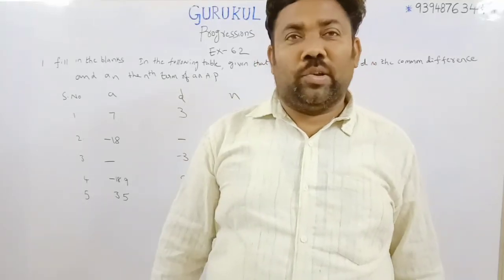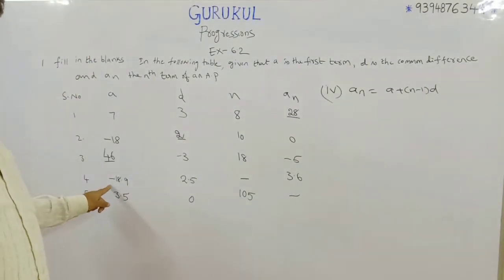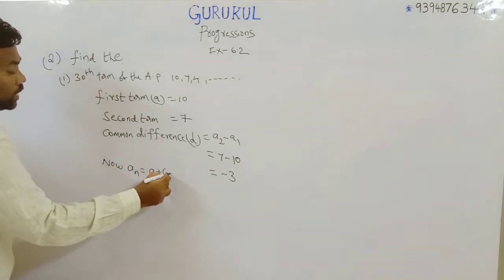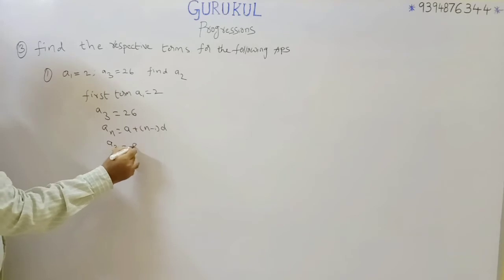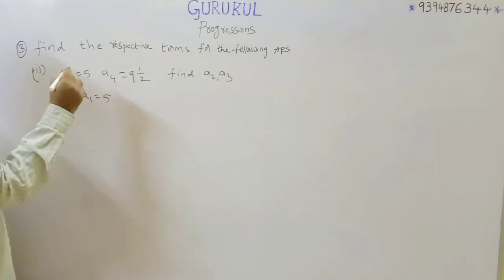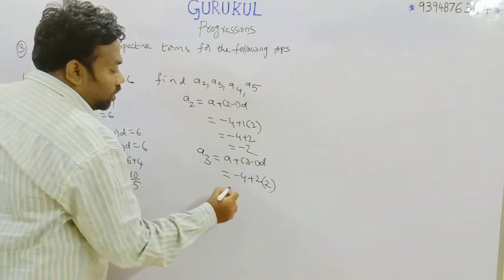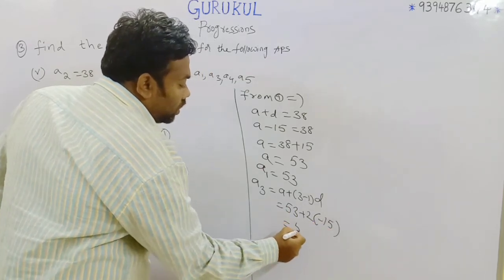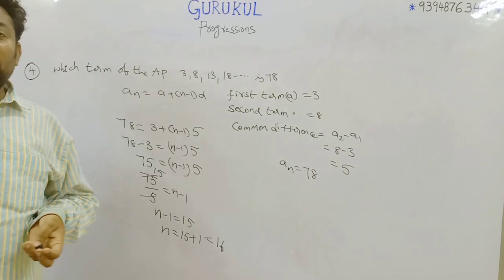February 17, 2021